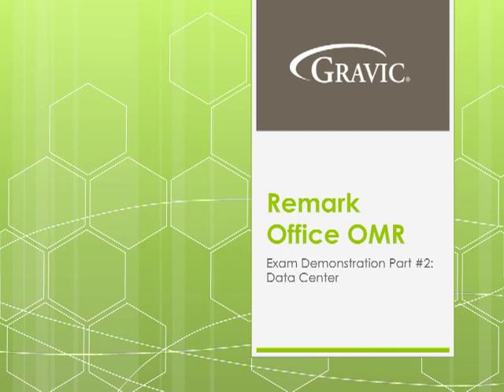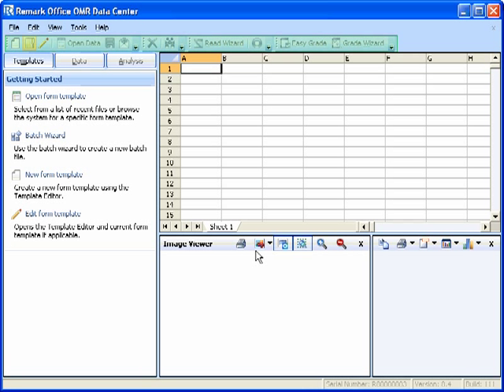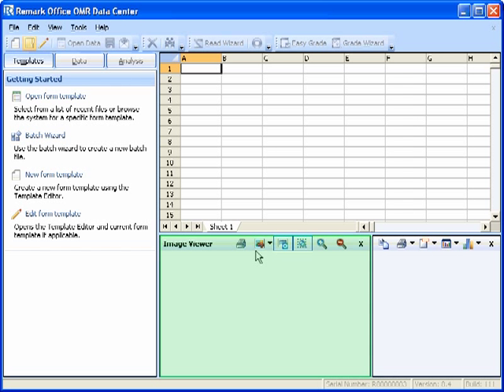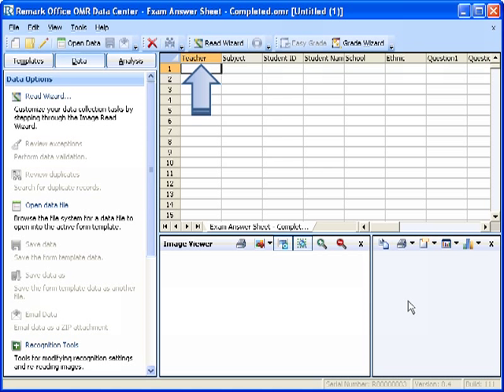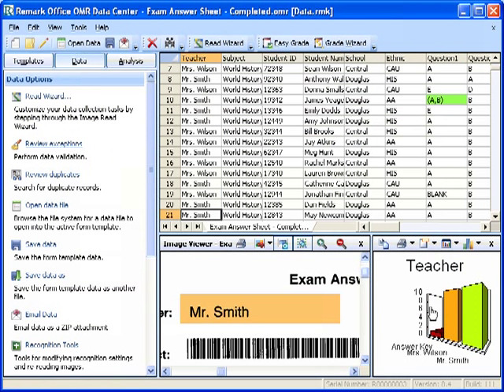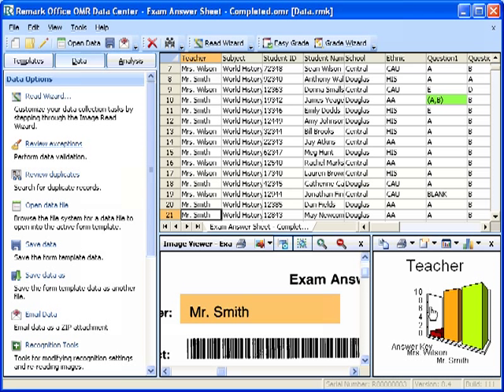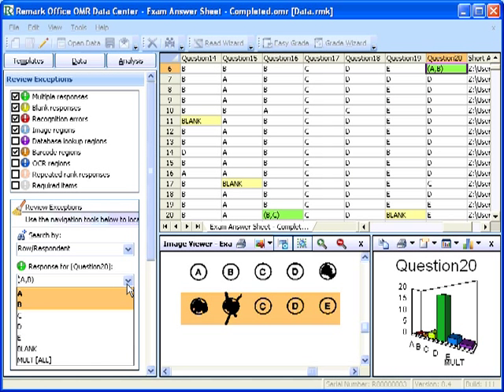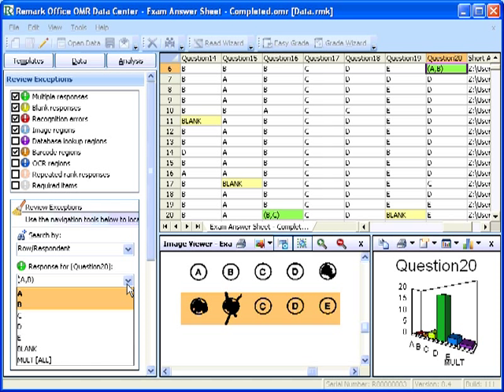OMR Test Grading with Remark Office OMR- Exam Scoring Demo - Data Center-Part 2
This is the second video in our series covering using Remark Office OMR for grading plain-paper OMR tests. It discusses scanning bubble sheets in with an image scanner or multi-function (networked scanner/copier). Once you scan in your test forms you can review your test images on screen. Using an image scanner or networked copier (MFP) to grade your tests can save your school thousands of dollars in hardware costs since you can use existing machines that are already used for other purposes.